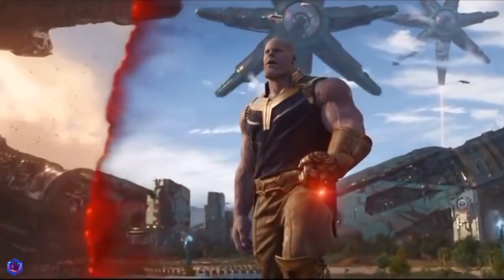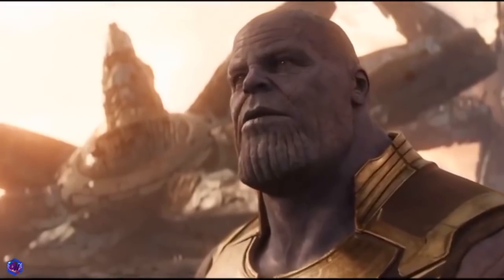AVENGERS INFINITY WAR: HULKBUSTER BATTLE AND WAKANDA BATTLE BEHIND THE SCENES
Another look into the movie magic behind the making of Avengers Infinity war. We take a quick peek at some of the editing behind the battle of Wakanda as well as some looks into the creation of Thanos!

Video Edited by: Chris Rosser

I believe all content used falls under the remits of Fair Use, but if any content owners would like to dispute this I will not hesitate to immediately remove said content. It is not my intent to in any way infringe on their content ownership. If you happen to find your art or images in the video please let me know and I will be glad to credit you.